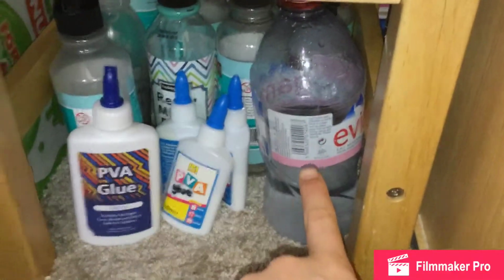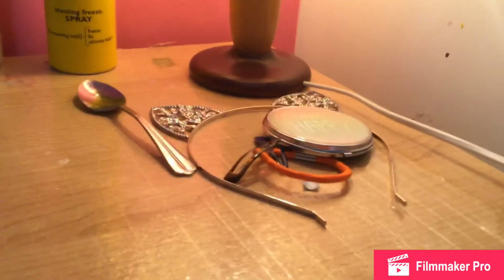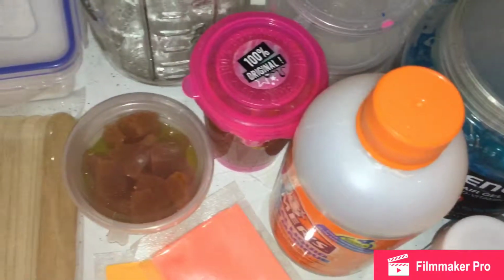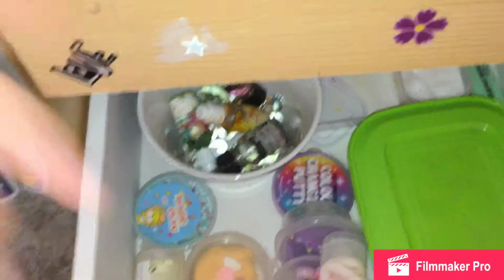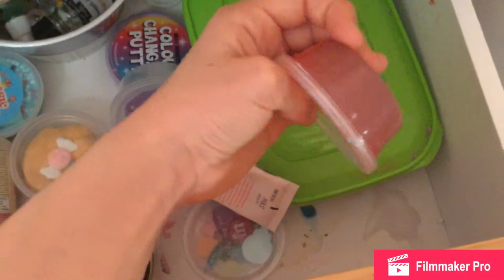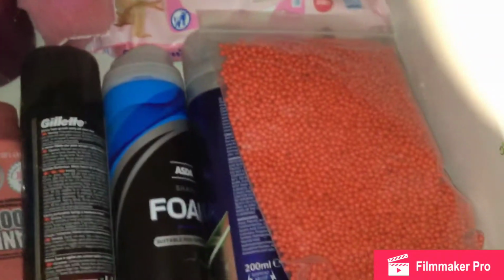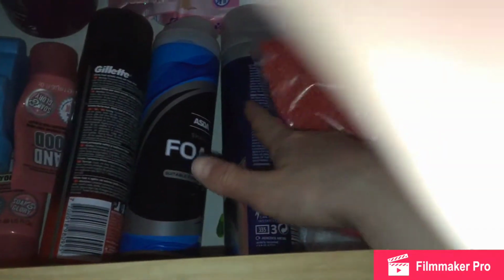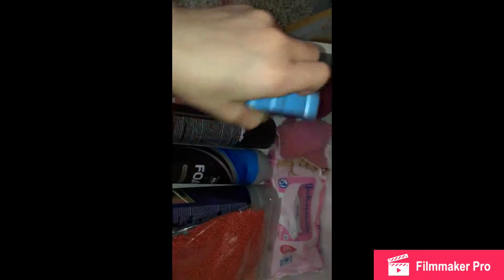Slime area tour